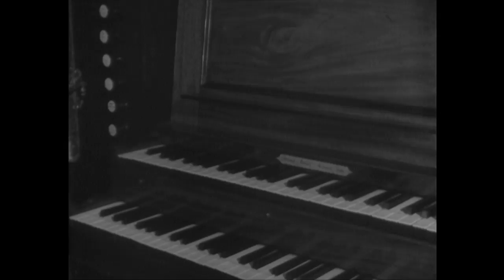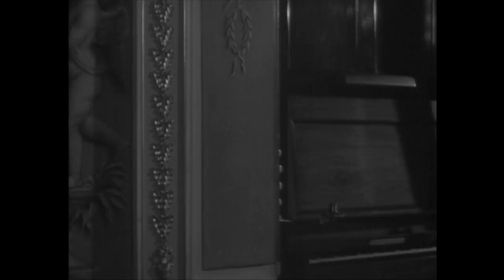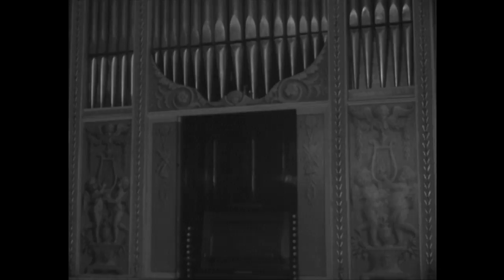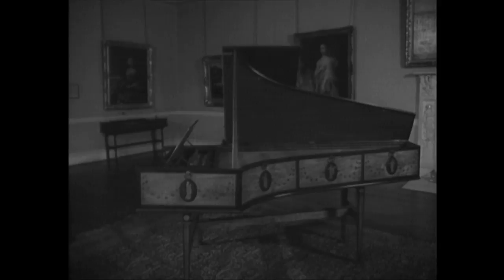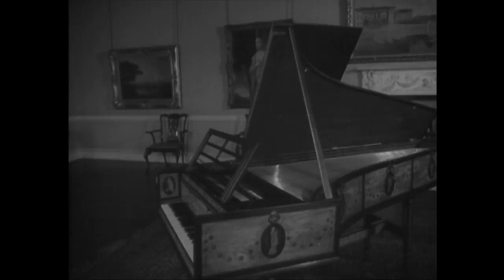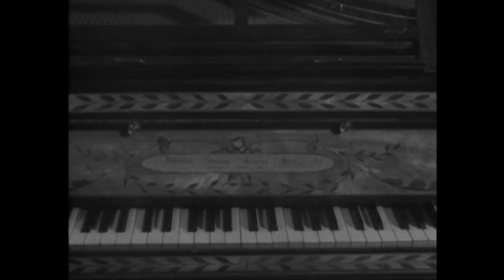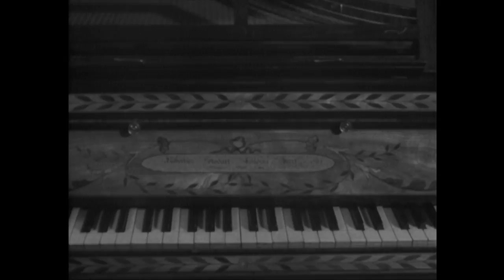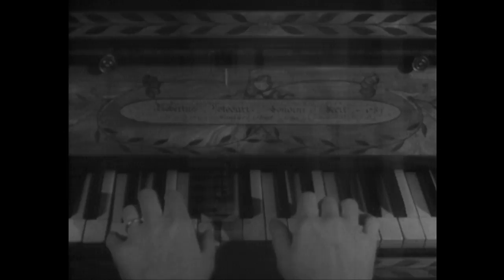John Betjeman's Manchester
Heaton Hall in Prestwich opens its doors to John Betjeman, poet, broadcaster and architectural expert.

"A drive to Heaton Hall in the misty suburbs of Manchester". John Betjeman's celebrated passion for Britain's architectural heritage shines through in this edition of Discovering Britain, the 26-part series he made for Shell in the 1955. This episode is titled Heaton Hall, Near Manchester.

Betjeman describes the hall as "a museum of Georgian craftsmanship". Treasures include the well-proportioned music room, beautifully crafted balustrades and an engraving of Sunderland Bridge on a small glass goblet. The tin pipes of the organ, which give "sweetness of tone", are also cherished.